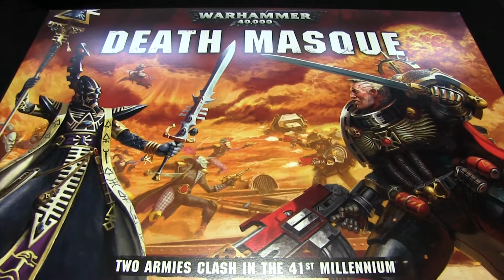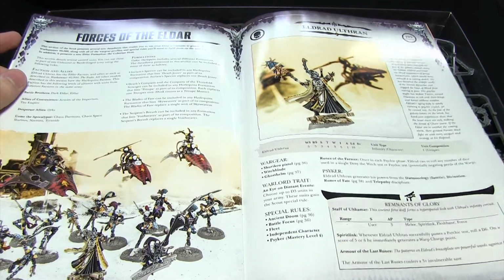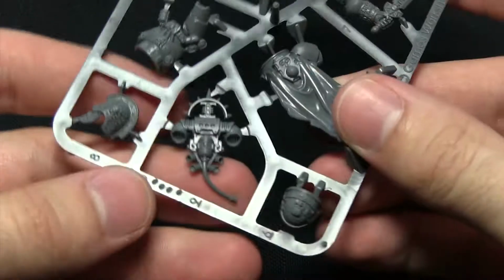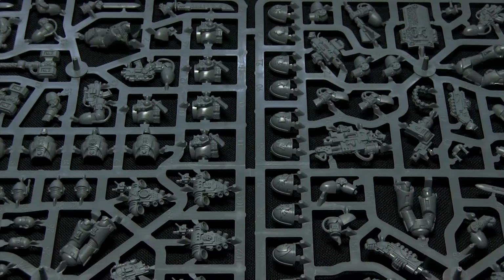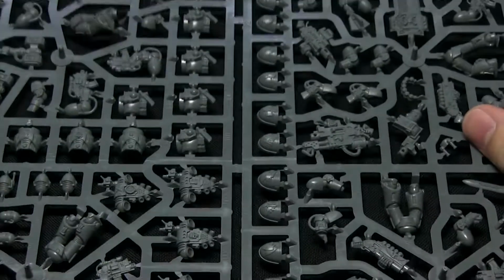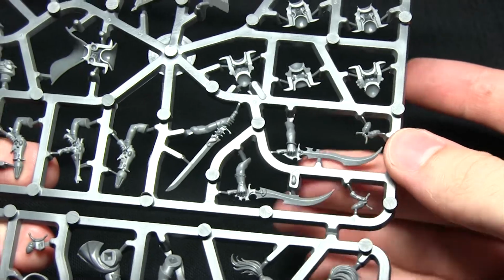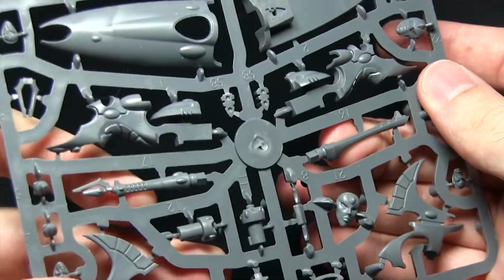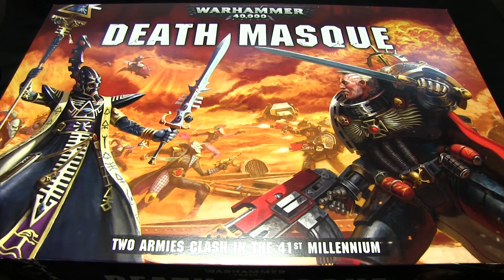Warhammer 40k Death Masque Unboxing Miniatures Firestorm Games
In this video we unbox some of the latest Games Workshop releases, the Warhammer 40k boxed game Death Masque